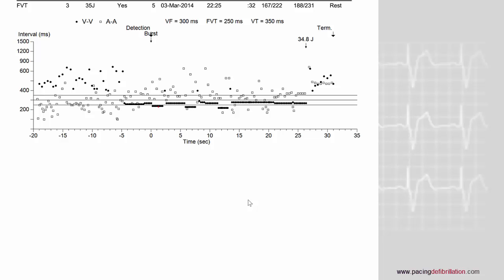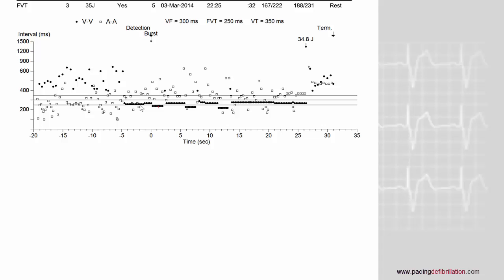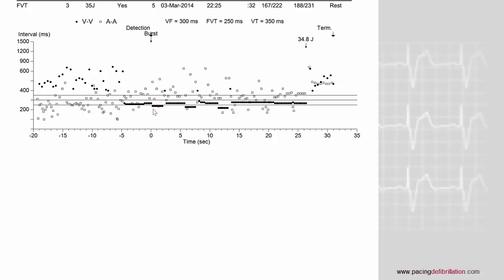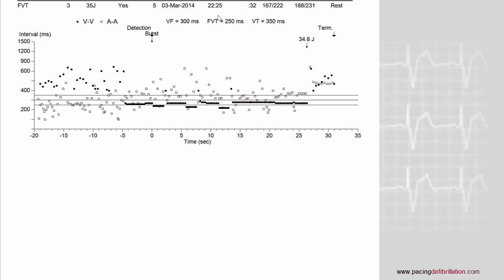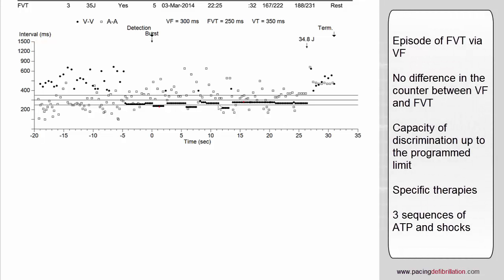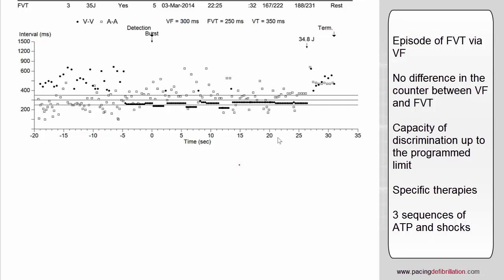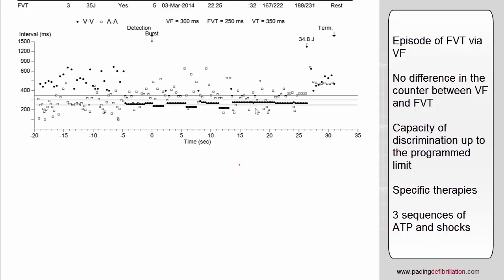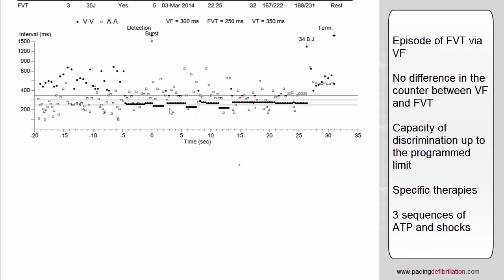Medtronic ICD | 1. Counter | FVT 2